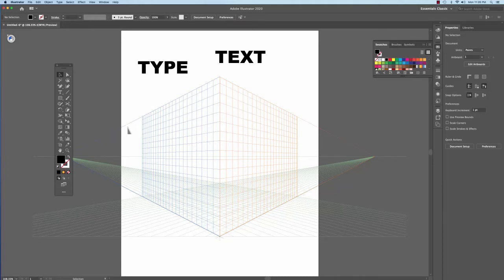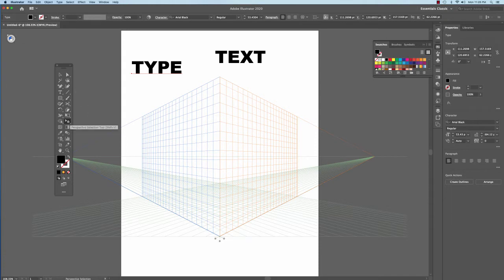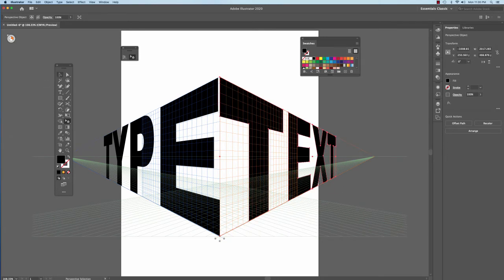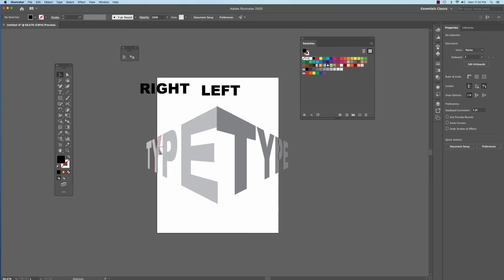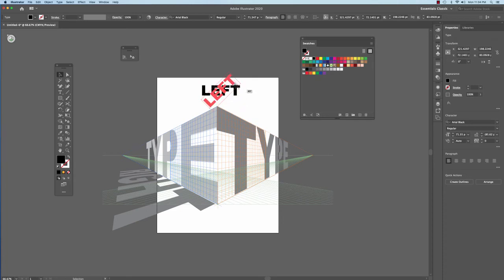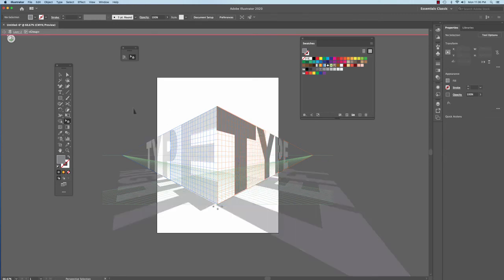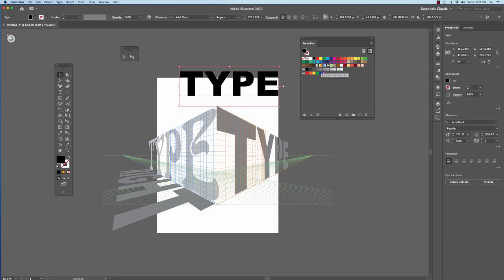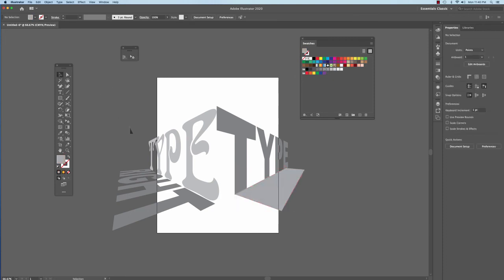Tool Perspective Selection Tool